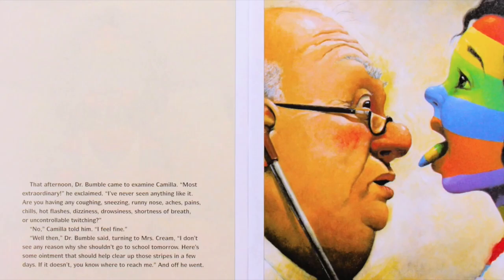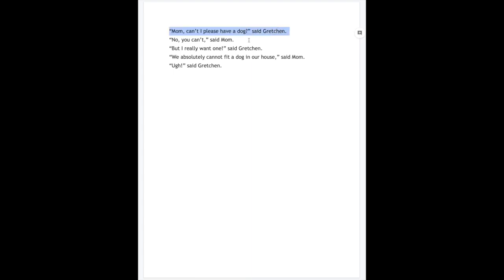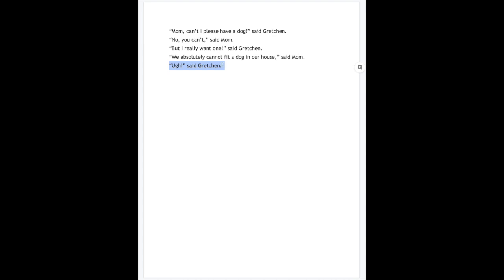Writing Dialogue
This video is about Writing Dialogue